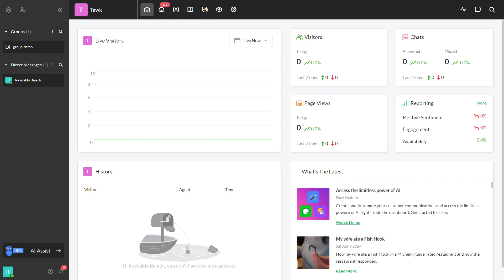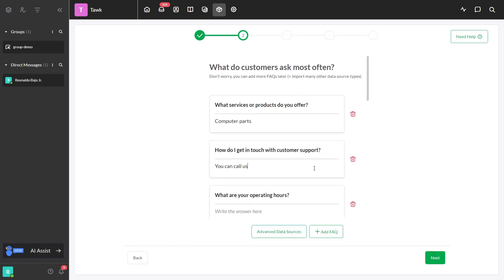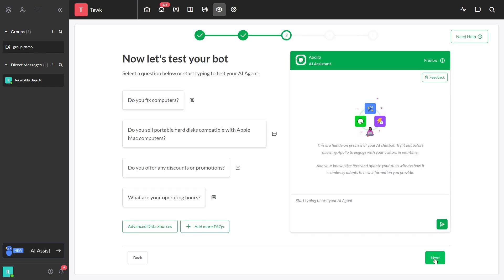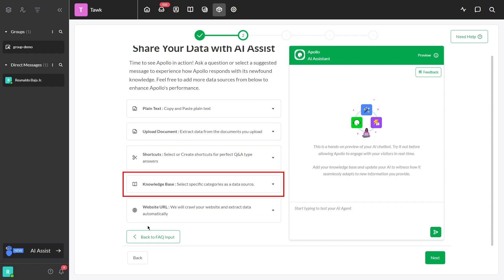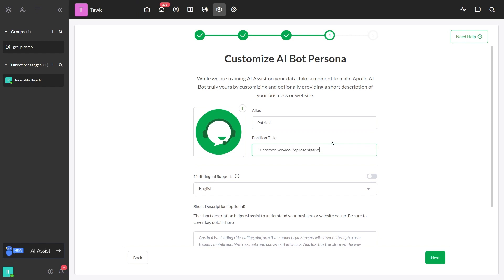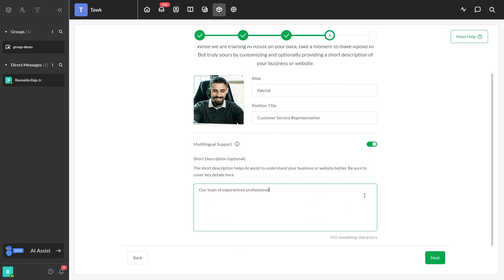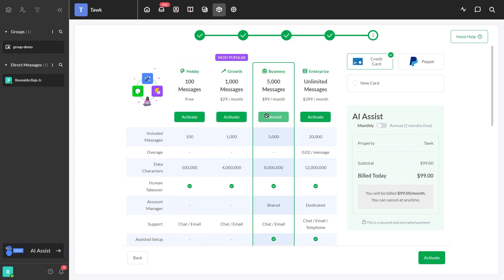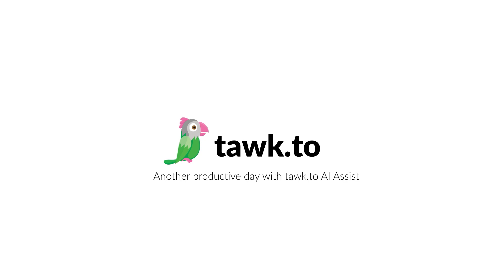Onboarding AI Assist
Get a comprehensive walkthrough of the AI Assist onboarding process in this informative video. Whether you're integrating AI Assist into your workflow for the first time or looking to optimize your existing setup, this guide covers all the essential steps. Learn how to register, configure your settings, and start using AI Assist to streamline tasks and improve efficiency. With step-by-step instructions and practical tips, you’ll be fully prepared to make the most out of your AI Assist experience right from the start.